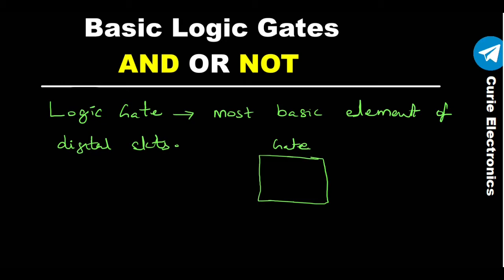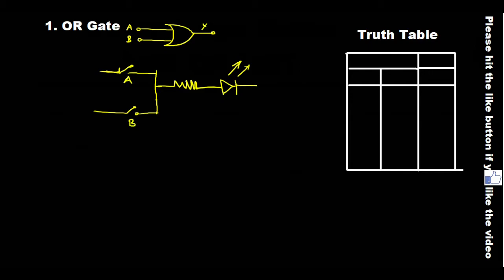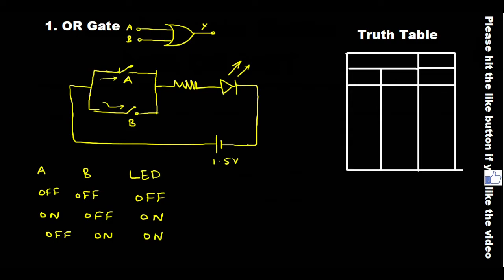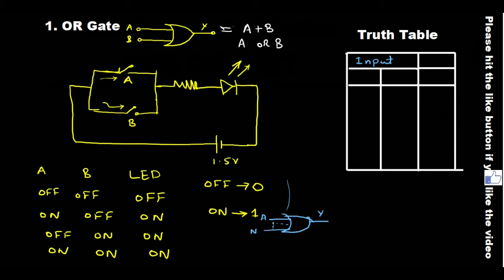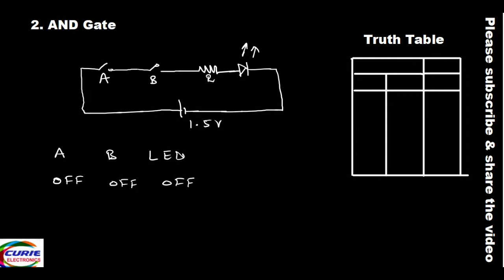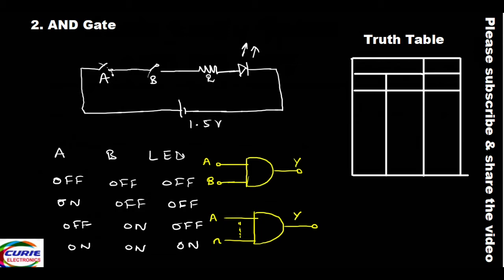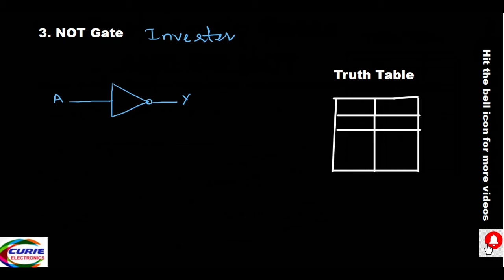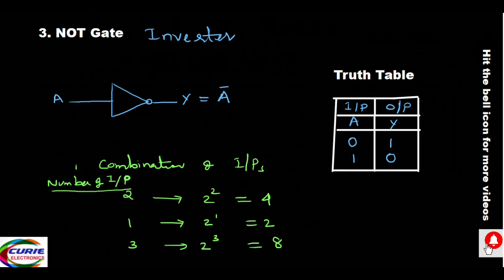BASIC LOGIC GATES | AND|OR|NOT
Explains basic logic gates AND, OR and NOT gate